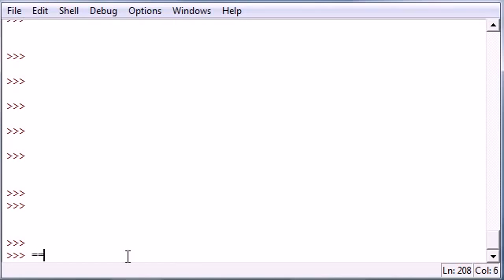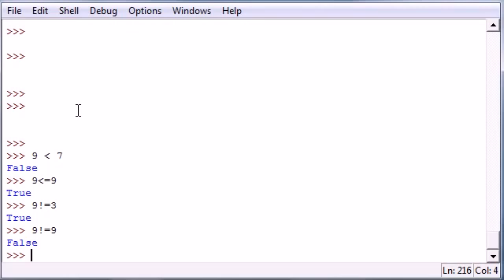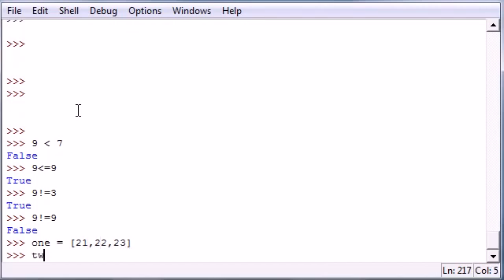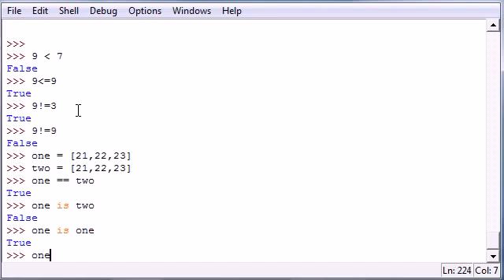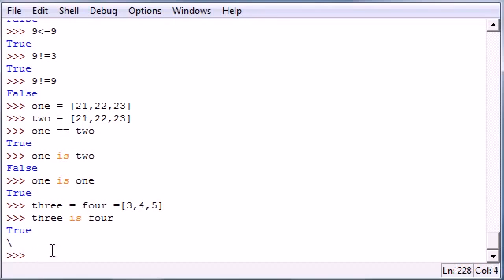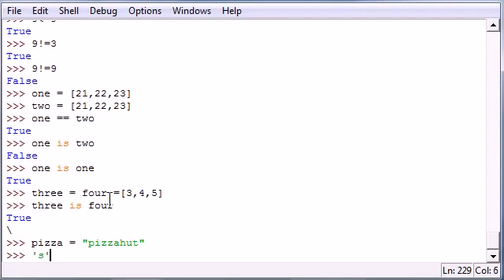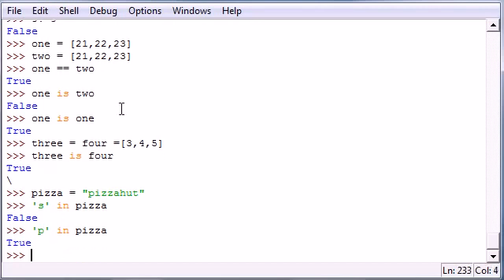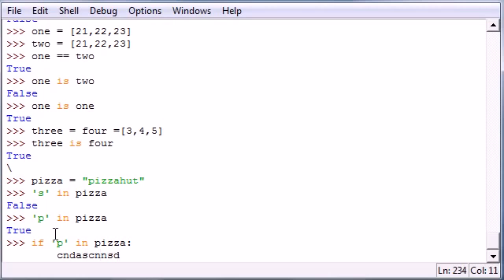Python Programming Tutorial - 23 - Comparison Operators